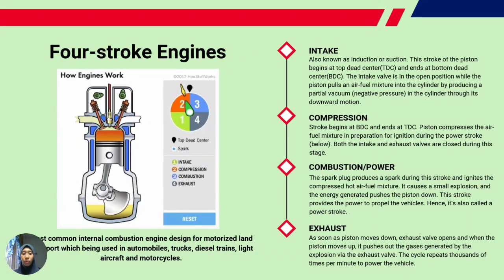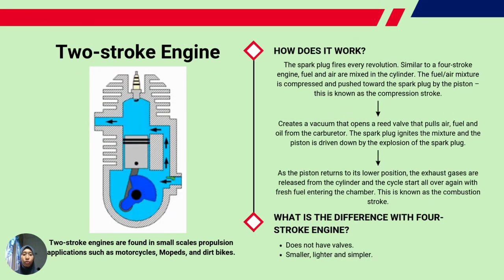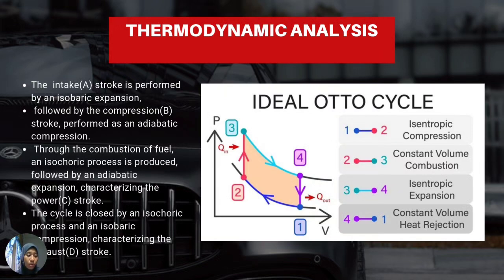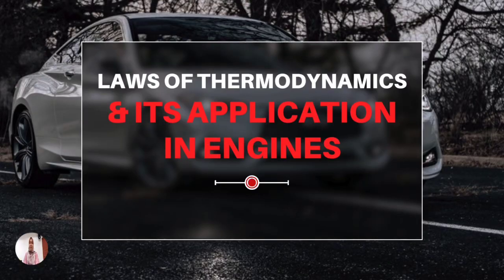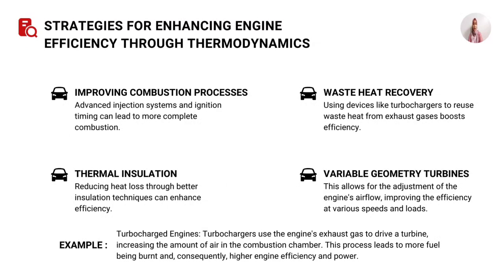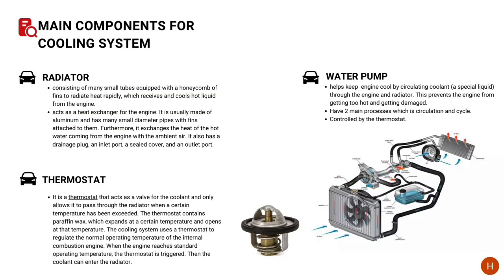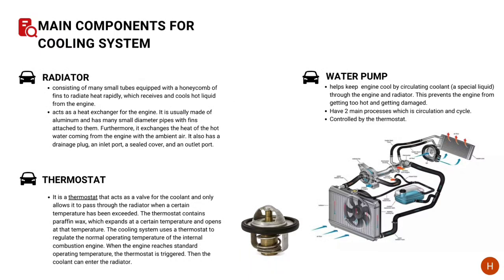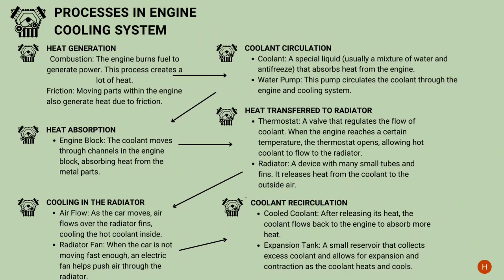Vehicle engine (THERMODYNAMIC)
Siti Maryam,Puteri Emilya,Hazeeq